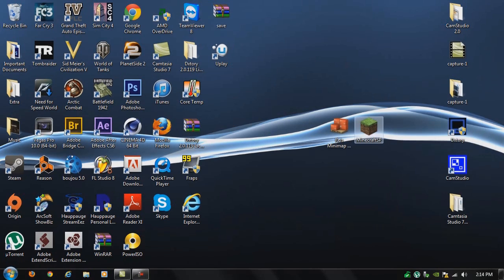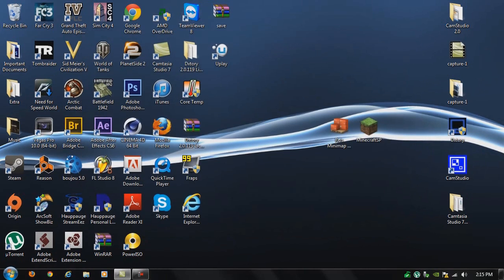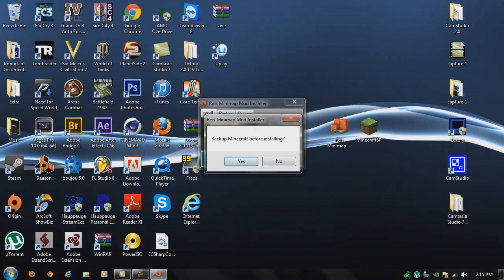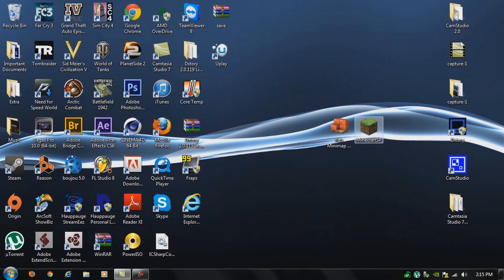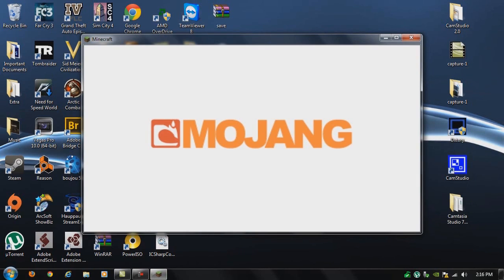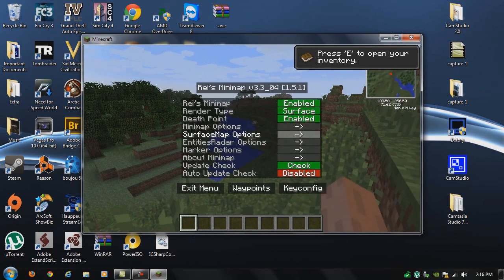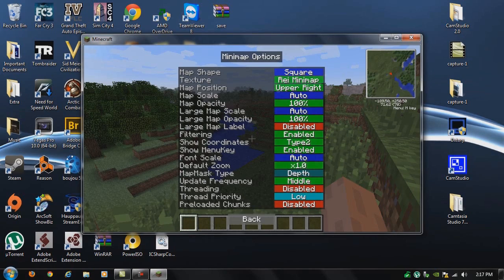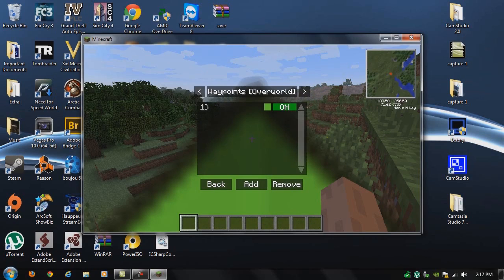Minecraft Tuts - How to Install Reis Minimap Mod!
I will show you guys step by step on how to install Reis Minimap mod for minecraft

Reis Minimap Mod download for Minecraft